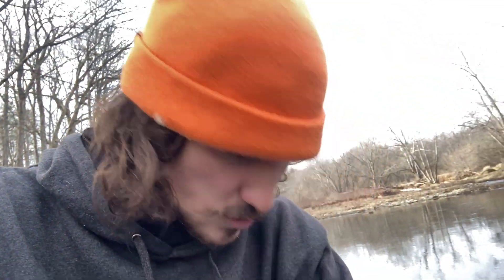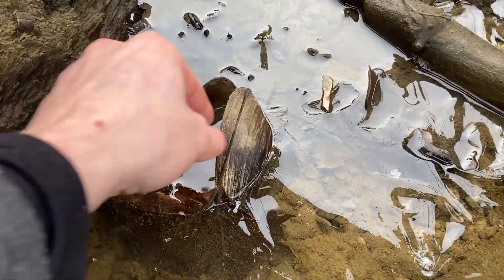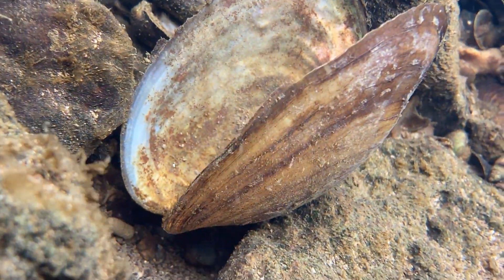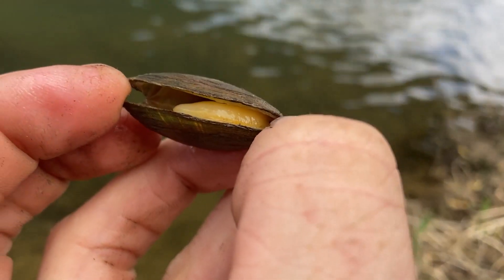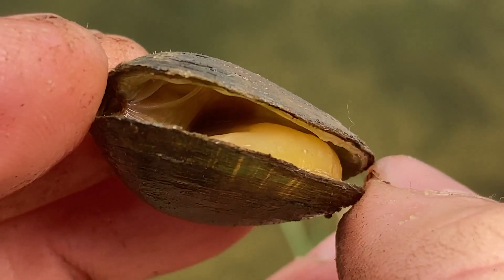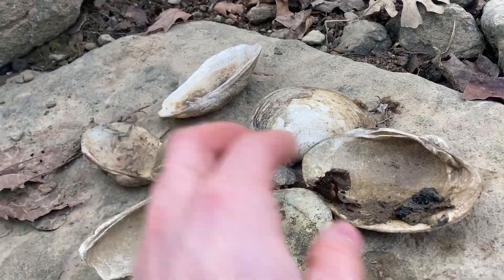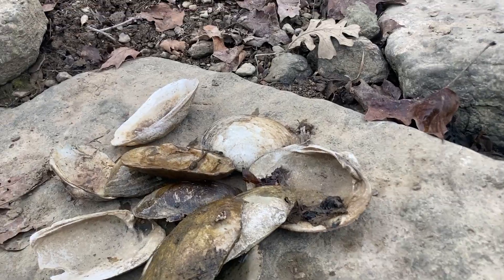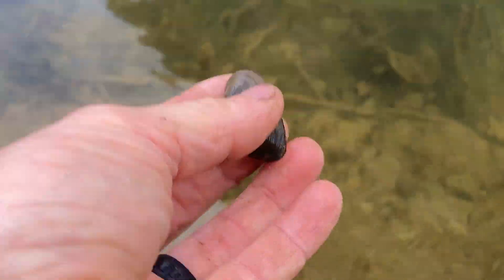Mussels!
What! A muscle!? Not that muscle, a M-u-s-s-e-l. These are a type of mollusk. There are many species of them and many of them are endangered and need help to keep thriving. Some get huge and some get small. But they are all useful!!!